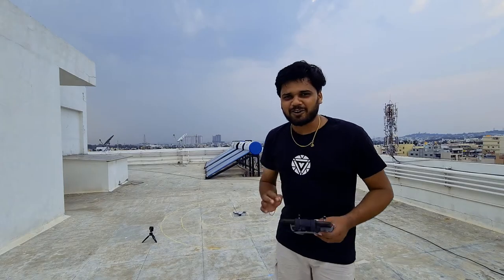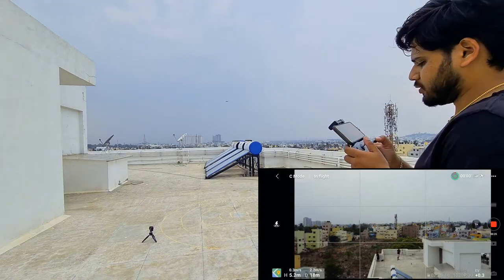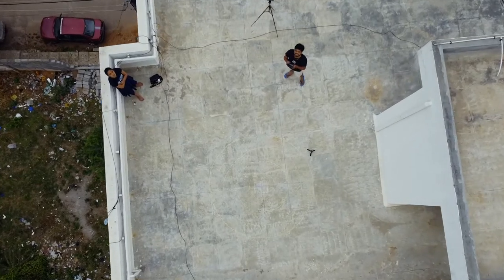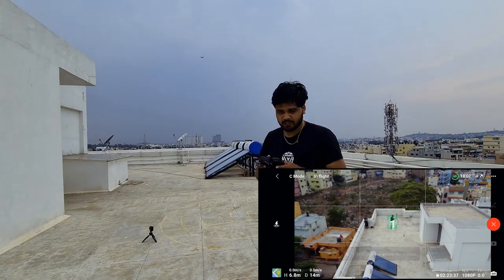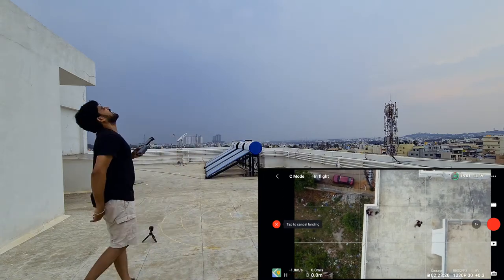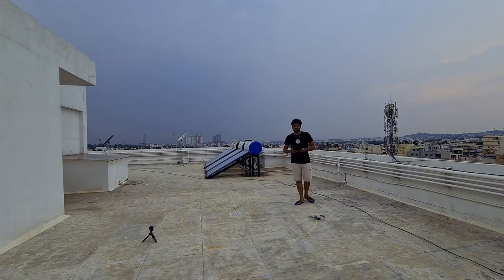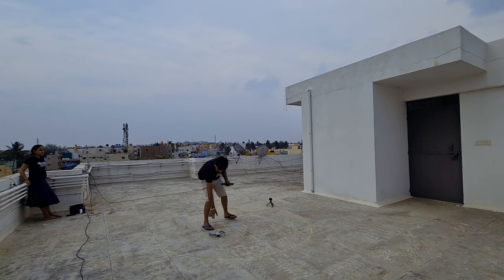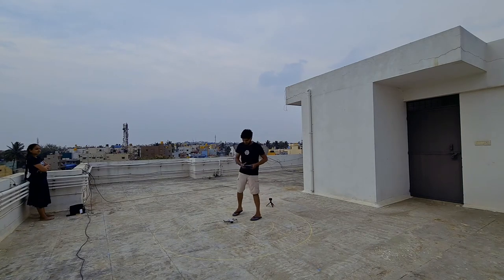DJI Mini 2 Automatic Return To Home Accuracy Test India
In this video, I have done a DJI Mini 2 return to home test. The DJI mini 2 accuracies to land on the same spot while return to home. I found the answer to the question that so many people have been asking me about and that is in regards to testing how accurate the DJI Mini 2's RTH is. With GPS positioning and GLONASS, many wonders: how accurate is it?